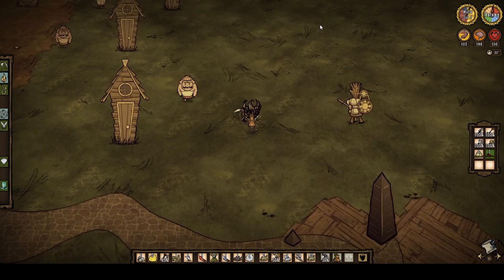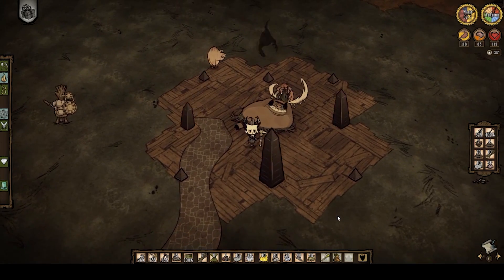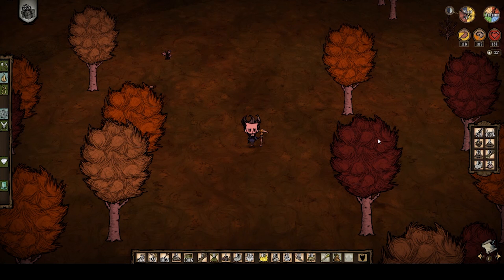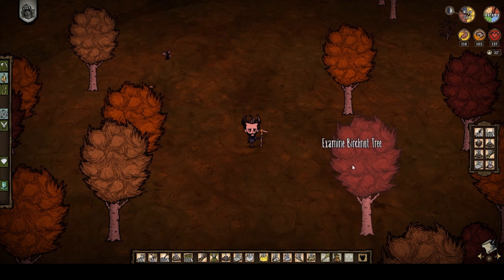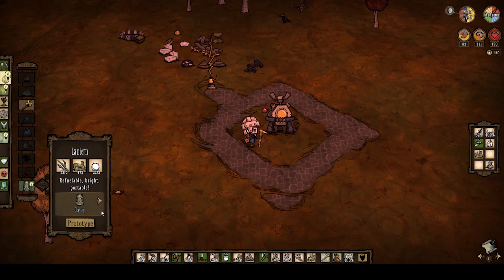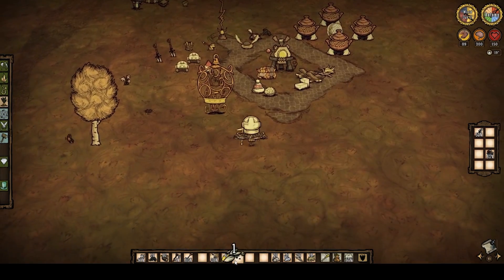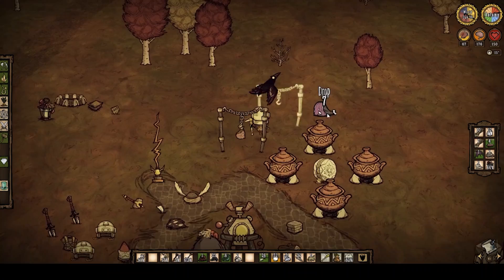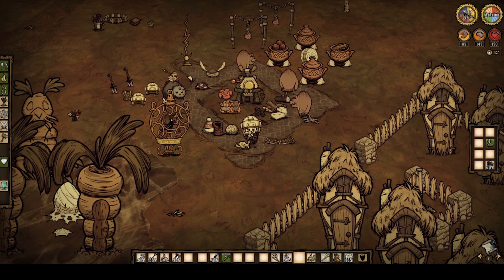Don't Starve Together Guide: BEGINNER GUIDE: WHAT TO DO IN YOUR FIRST 20 DAYS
What to do in your first 20 days in DST? How to deal with autumn? Let's find out in this quick Don't Starve Together beginner Guide. I present to you a short and concise guideline to set you up for success in the wonderful world that is Don't Starve.

There are a million ways to achieve your goals in DST, this is just my prefered approach, other ways are just as valid.

Don't Starve, Don't Starve Together, DST, beginners guide, autumn, what to do, how to survive the first days, survival,